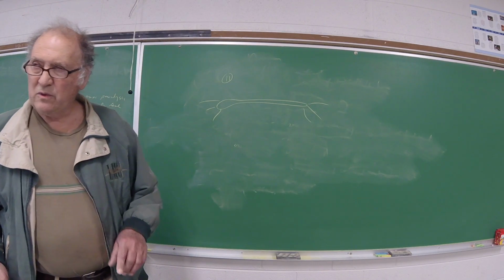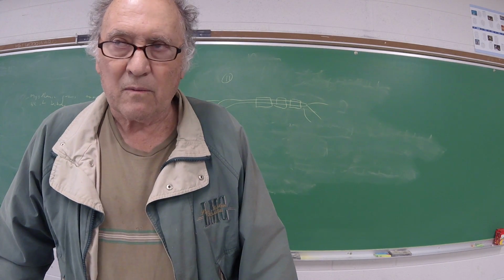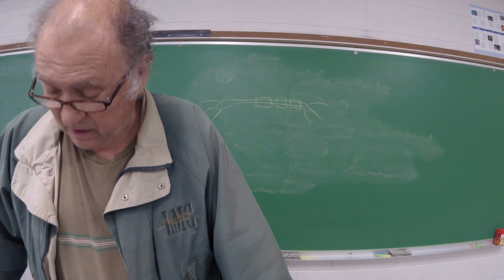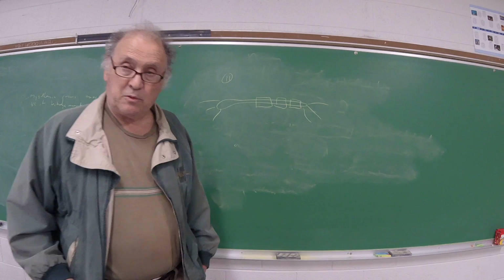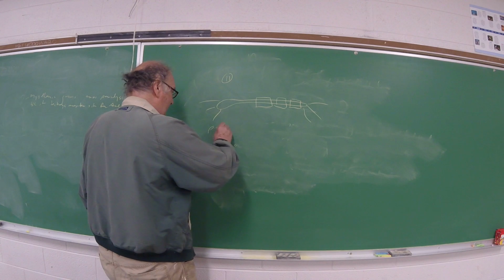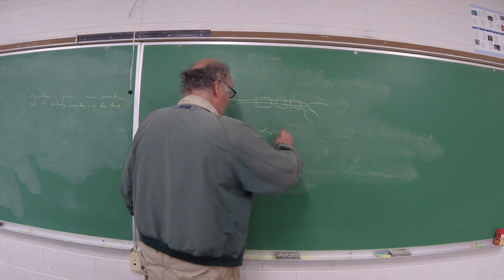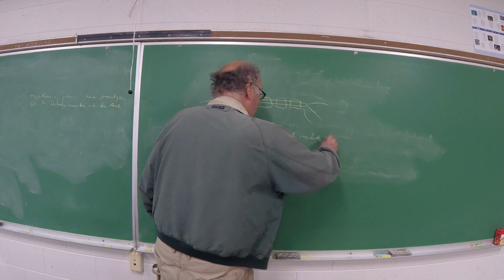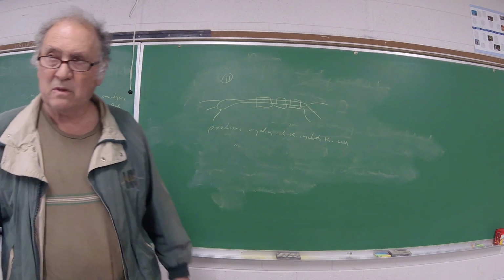BIO 101 Lecture 13